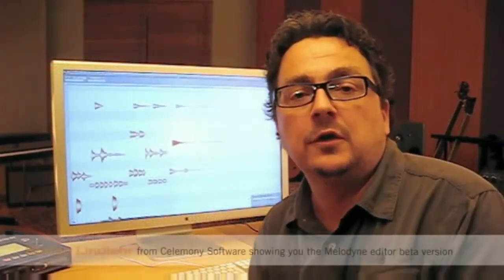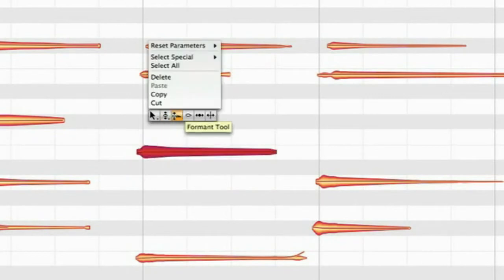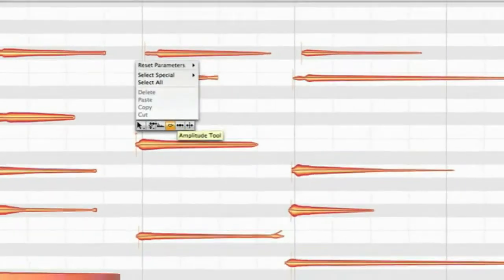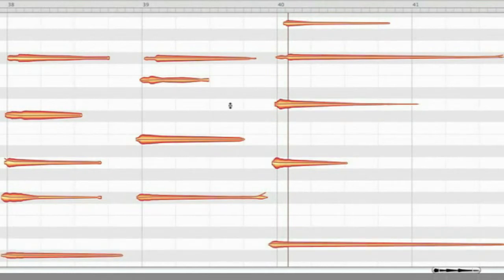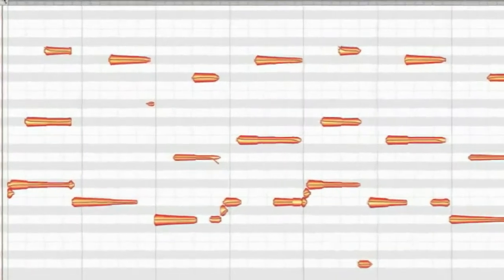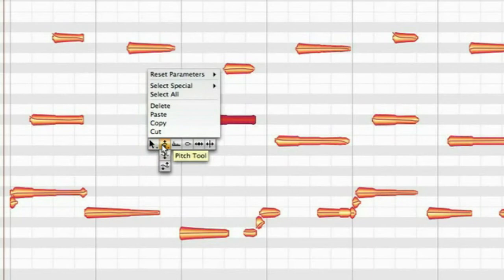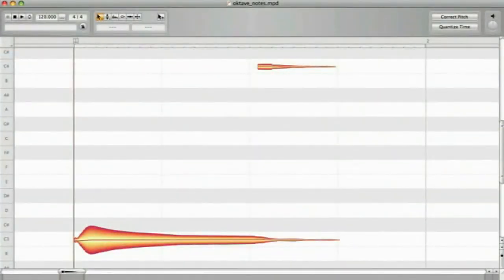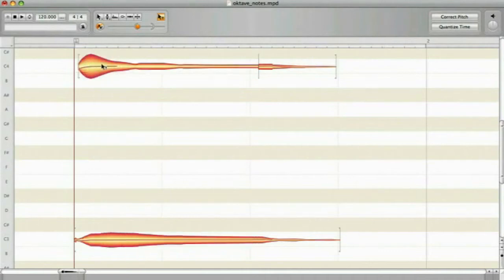Celemony Melodyne Editor - Unbelievable Audio Editor Video Presentation (2009, Part 3)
Melodyne is a powerful tool that can do many remarkable things, and version 2.0 adds a bunch of elegant timing, scale and tuning features (more on this later). To get a basic idea of what Melodyne does, picture a basic audio waveform (audio waveforms are graphical representations of sound). Glancing at one of these waveforms doesn't tell you a whole lot about what it sounds like. It's possible that the waveform of a dynamic singer and the waveform of a monotonous speaking voice could look strikingly similar. This is not so in Melodyne.

Features

# single-track audio editing environment with Melodyne technology
# suitable for monophonic, polyphonic and rhythmic/complex audio material
# offers with DNA direct access to individual notes within chords
# works as a plug-in (VST, AU, RTAS) in compatible DAWs under Mac OS X and Windows
# can also be used in stand-alone mode
# can also be connected via Rewire to compatible DAWs
# supports ARA Audio Random Access in compatible DAWs
# activation on up to two computers or via iLok
# user interface and manual in English, German, French, Spanish and Japanese

Applications

# manual or automatic correction of intonation and timing errors
# refashioning of melodies, harmonies, timing and rhythm
# transposition including adjustment to scale
# creation and editing of scales, extraction of scales from recordings
# modifying various note parameters such as volume, vibrato, formant spectrum
# in-depth editing of the timing of notes
# pitch shifting and time stretching
# (re-)quantization
# MIDI file export

Monophonic and polyphonic material

In the case of monophonic (solo voice, saxophone, bass guitar...) and polyphonic (piano, guitar...) audio material, the following possibilities exist for editing notes:

# modifying the pitch
# modifying the pitch drift
# modifying the pitch modulation
# modifying the position
# modifying the length
# modifying the attack speed
# modifying the time course within notes
# modifying the volume
# shifting the formant spectrum
# modifying the pitch of any transition between notes
# modifying the volume of any transition between notes
# shifting the formant spectrum of any transition between notes
# timing (re-)quantization, manually or via macro
# pitch quantization, manually or via macro

If, in the case of polyphonic material, two or more instruments play a note of the same pitch on the same beat, one note only, representing the combined sound of the instruments in question, is available for editing (no separation of instruments).

Rhythmic and complex material

In the case of rhythmic and complex material, separation is according to beats, so if several notes (e.g. click and snare) sound on the same beat, they are available for editing in the shape of one Melodyne blob only. For such blobs, the following editing possibilities exist:

# modifying the pitch (relative)
# modifying the position
# modifying the length
# modifying the volume
# modifying the volume transition between blobs
# shifting the formant spectrum of transitions between blobs
# timing quantization, manually or via macro